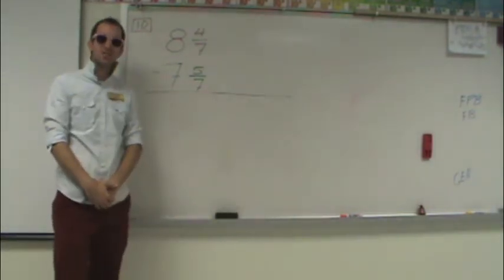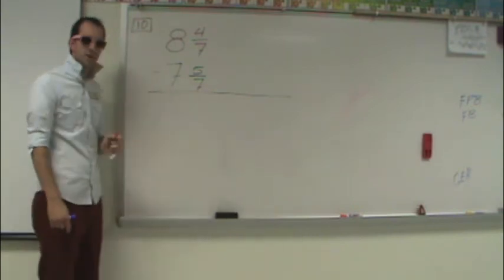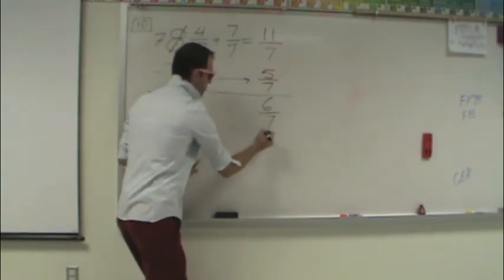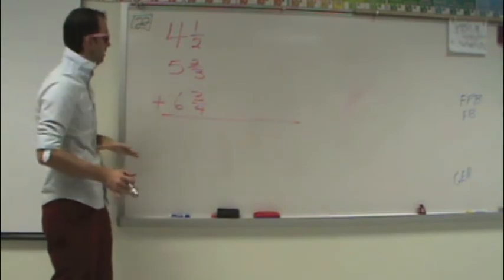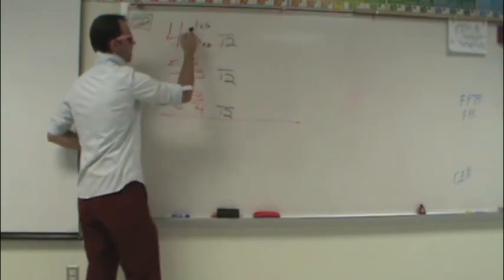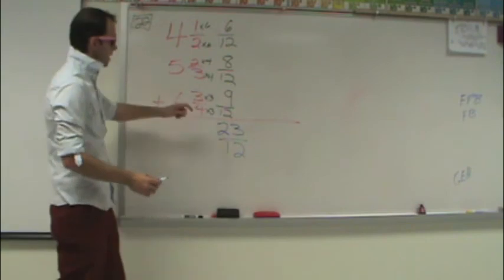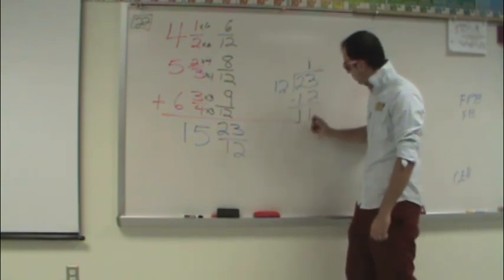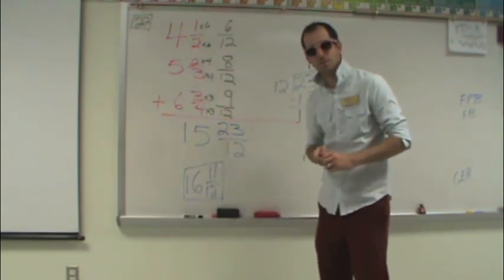HH #5 Add,Sub Fractions